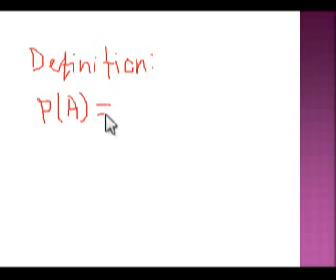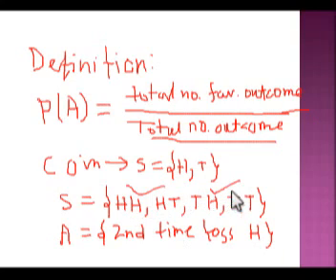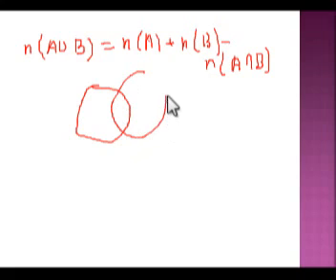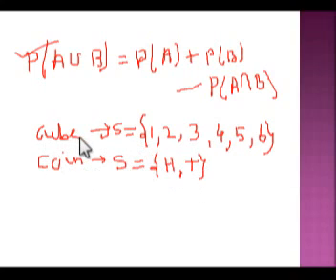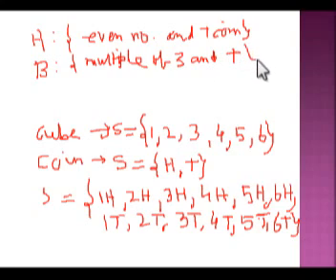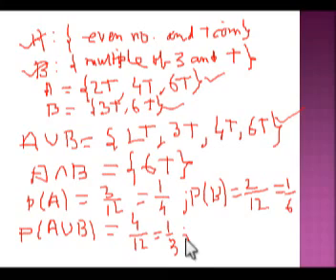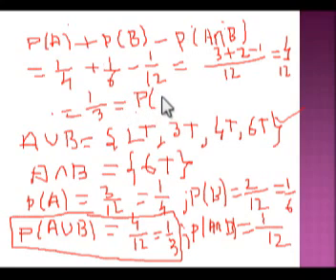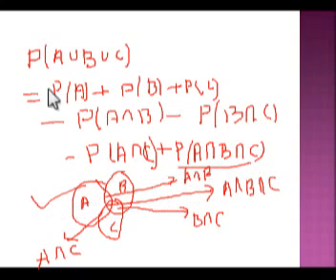PROBABILITY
NIRANJAN SAHA